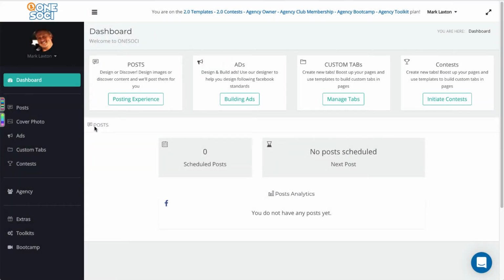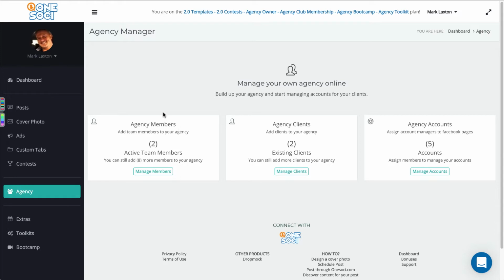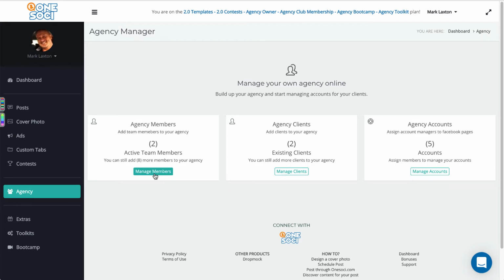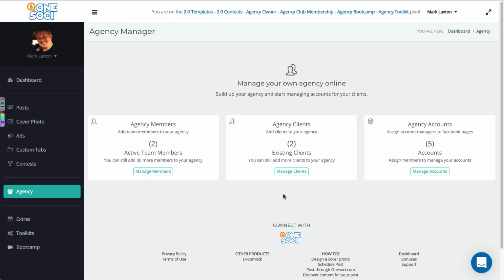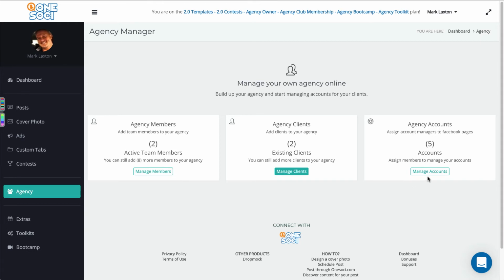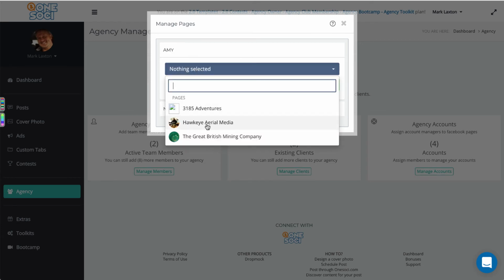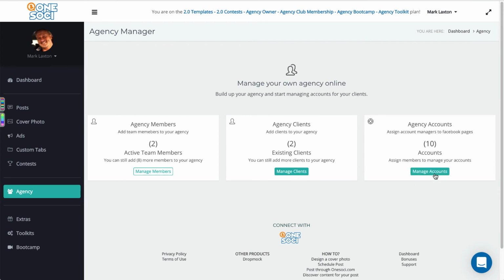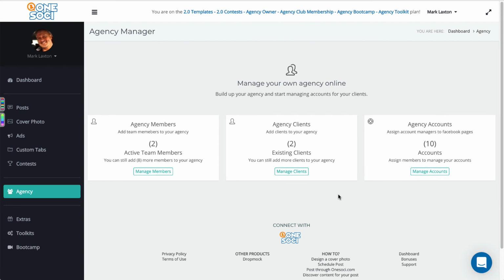ONESOCI AGENCY TUTORIAL – HOW TO USE THE AGENCY FEATURE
In this Onesoci Agency Tutorial I will explain how to use the agency feature within OneSoci Agency.

With the Agency feature you can add sub accounts/team members to your agency

Add clients, these are those people who you will be managing their accounts, groups and pages for

And you can assign your team members to manage specific clients accounts, groups or pages

This video will walk you through it to explain the OneSoci agency feature in more detail

OneSoci Agency is your ‘all in one’ social media marketing platform - sign up & create your own agency today!